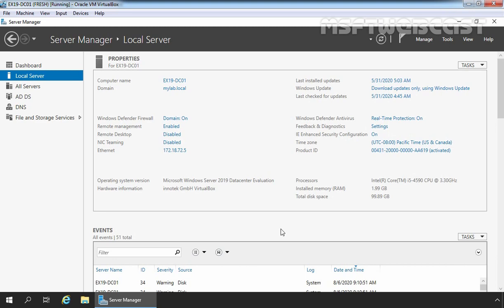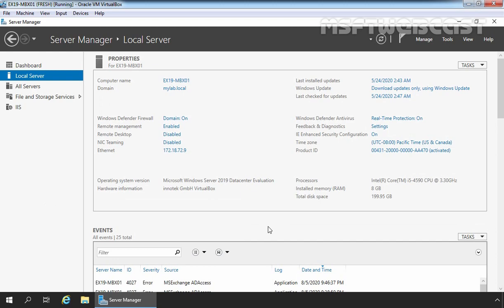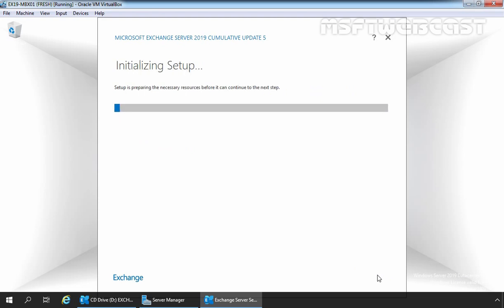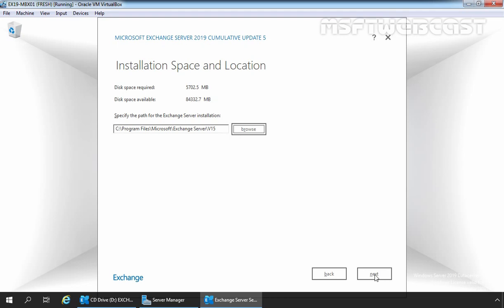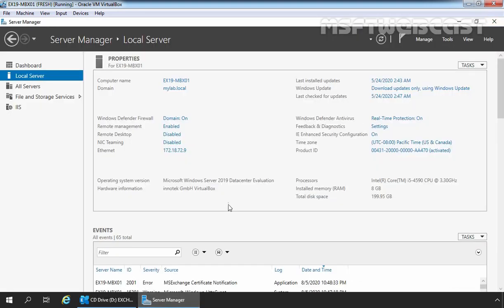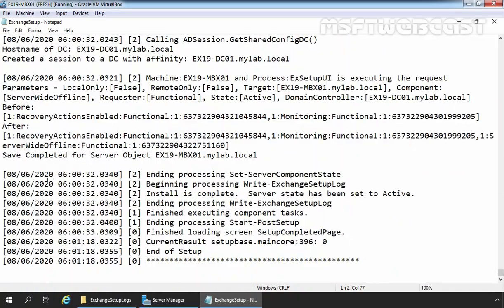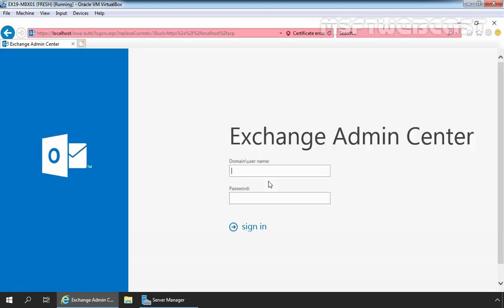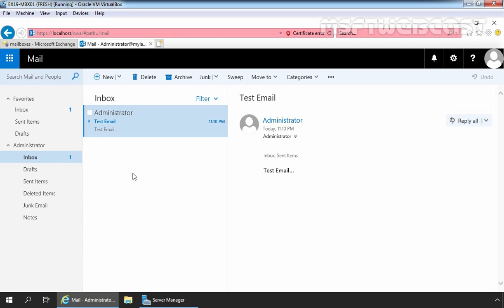2. How to Install Exchange 2019 on Windows Server 2019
Microsoft Exchange 2019 Beginners Video Tutorials Series:

This is a step by step guide on How to Install Exchange Server 2019 on Windows Server 2019 using Graphical User Interface.

In the previous video we have installed the required prerequisite to install Exchange 2019 on Windows Server 2019.